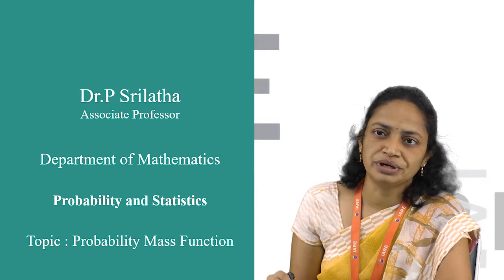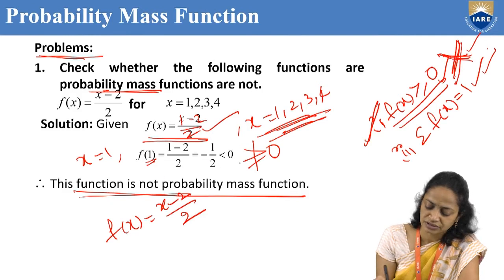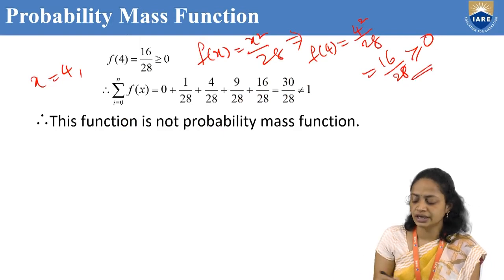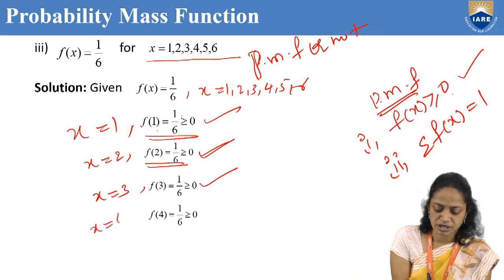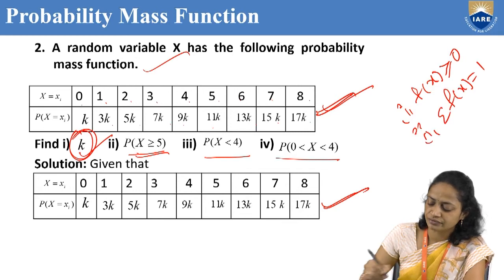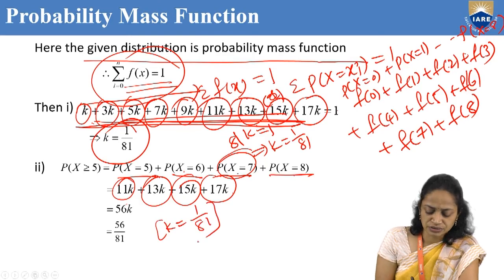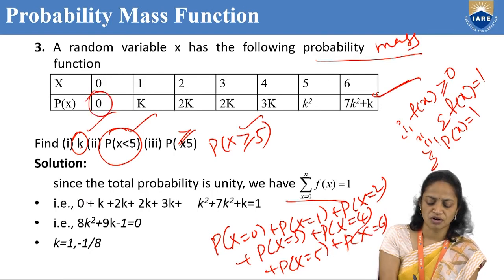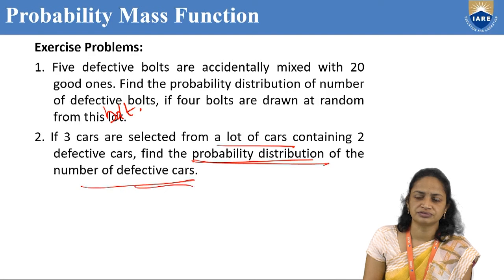Probability Mass Function by Dr P Srilatha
Probability Mass Function by Dr P Srilatha  | Department of Mathematics | IARE

Telangana, India.